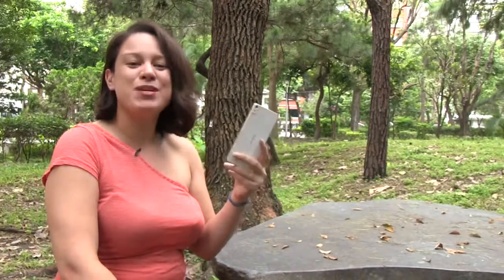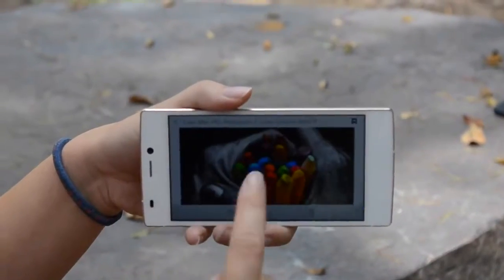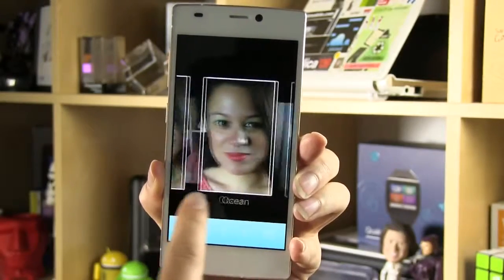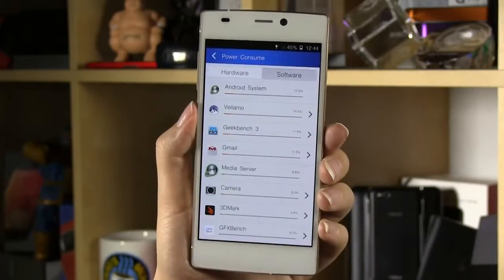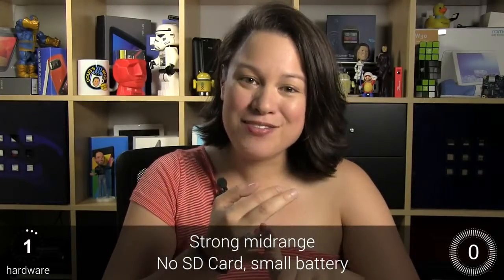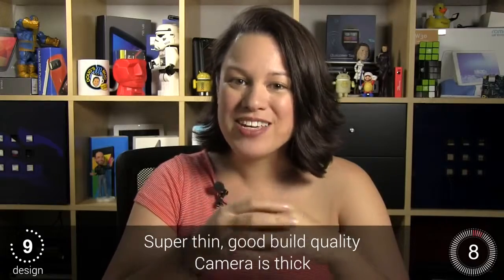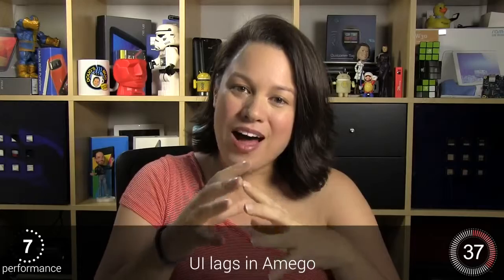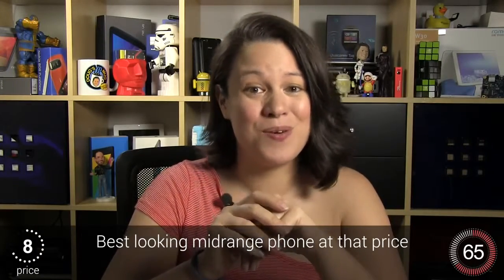Gionee Elife S5 5 $350 Smartphone Detailed Review